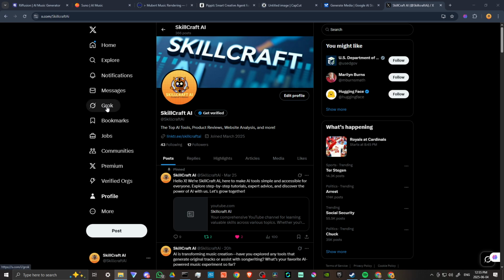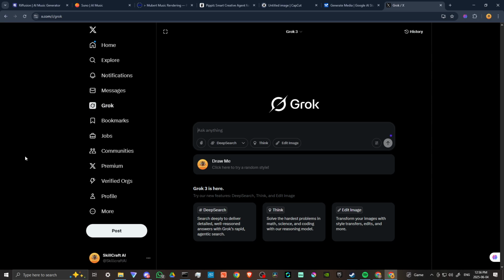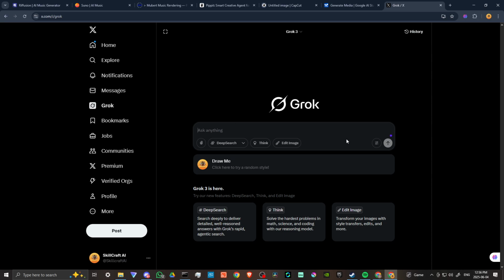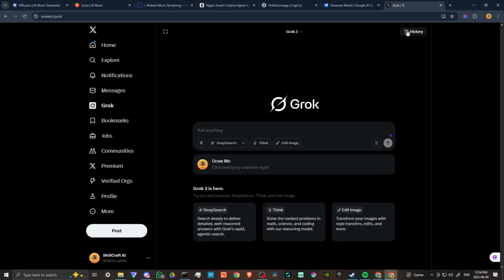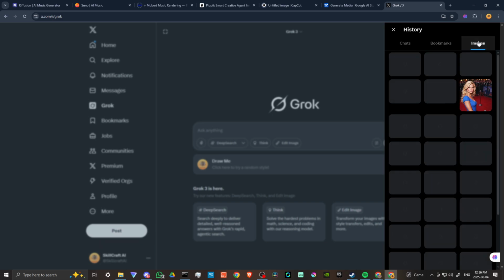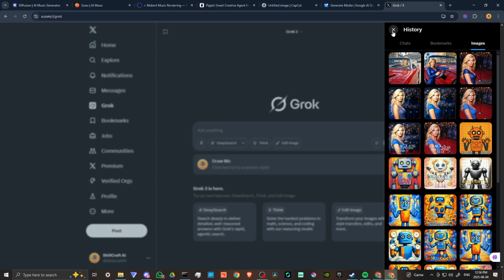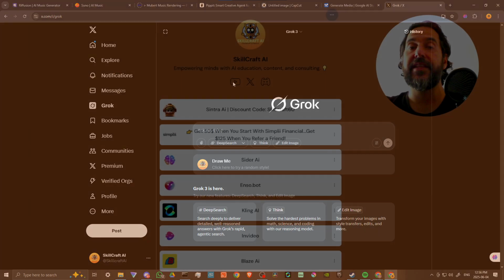How To Use Grok 3 On X - (2025) Step-By-Step Guide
Learn how to use Grok 3 on X with this easy, step-by-step guide to maximize your experience with Elon Musk's AI chatbot.